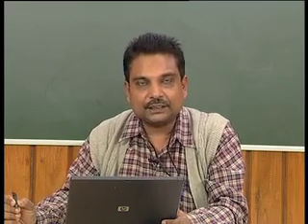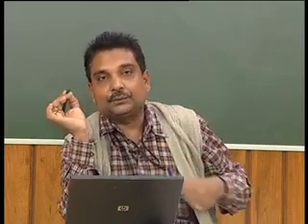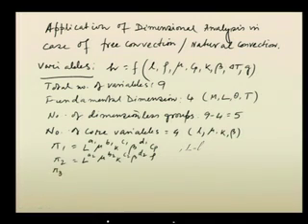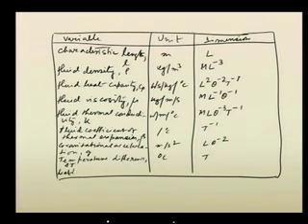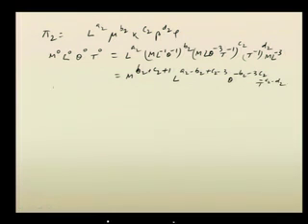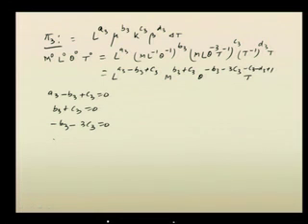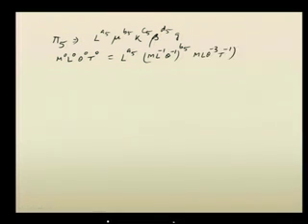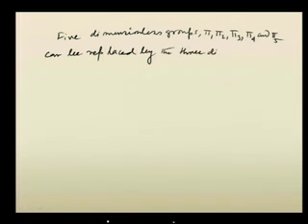Mod-04 Lec-13 Dimensional analysis for free convection